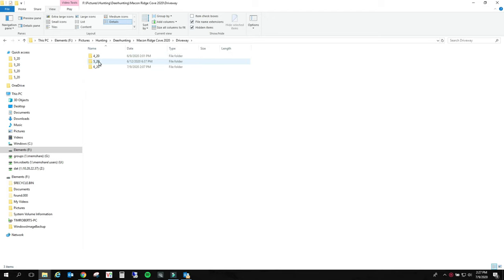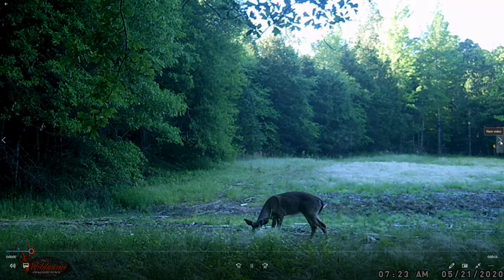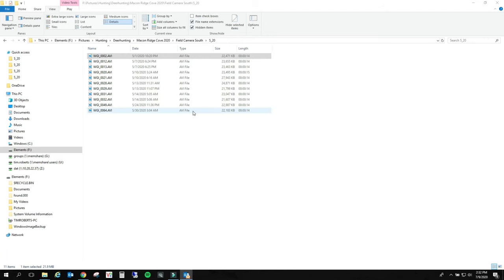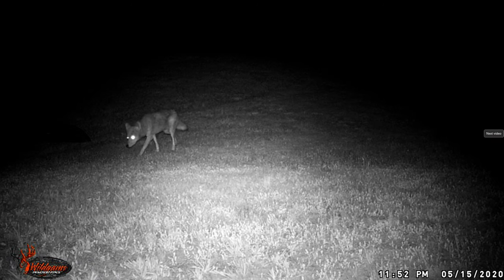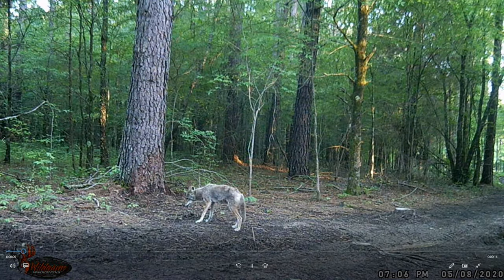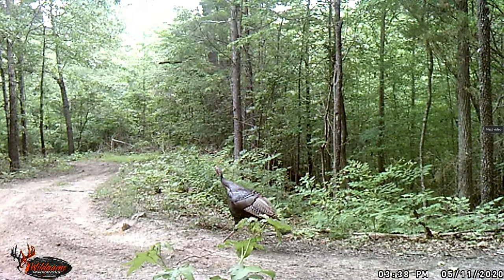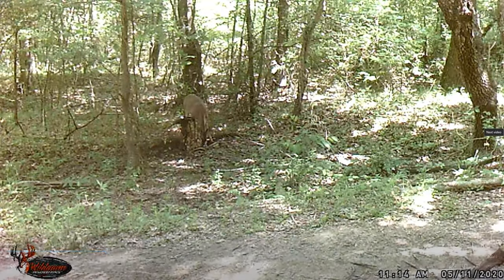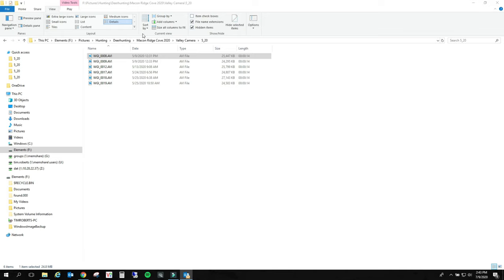May Trail Camera Videos (BOBCAT stalking, Coyote on Bone Set, Deer, Turkey and More!!!)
Welcome to RidgeLife.  In this video, we check our game cameras from May.  We see deer growing antlers in velvet, tons of turkey as well as coyote and bobcat.  Lots of activity!!!